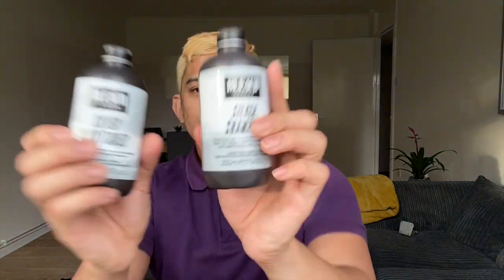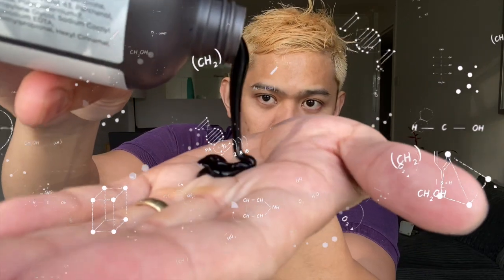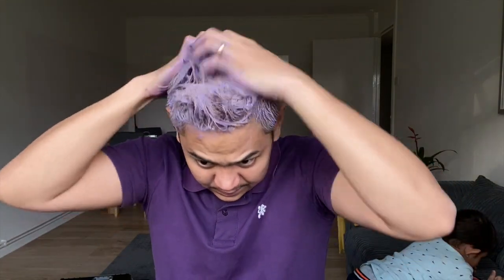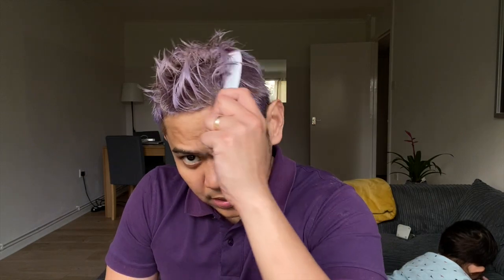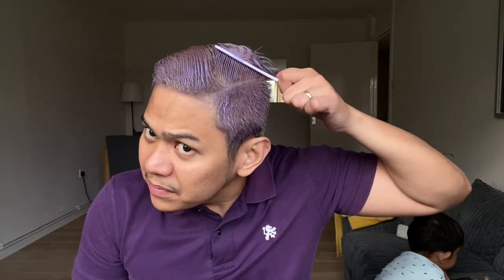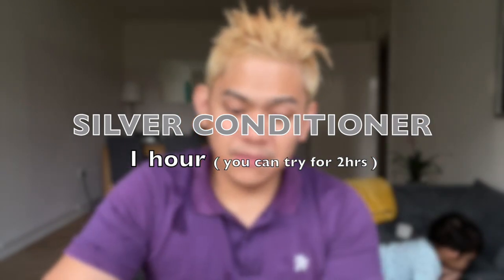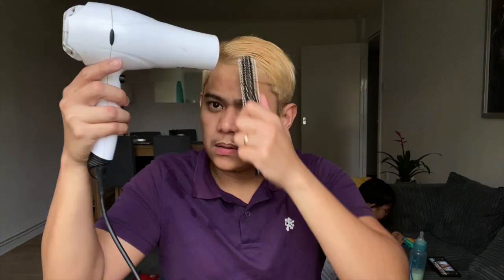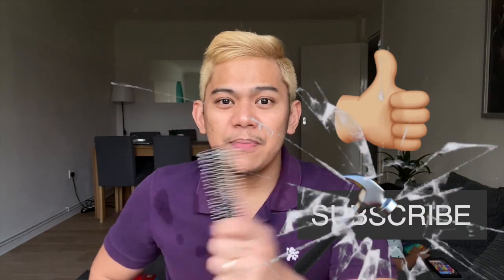BEST SILVER SHAMPOO AND CONDITIONER | BLEACH LONDON | REMOVE YOUR BLEACH BRASSINESS | BJORN PLUS